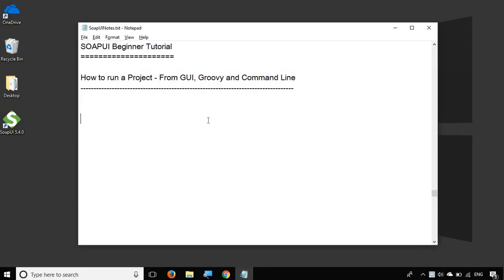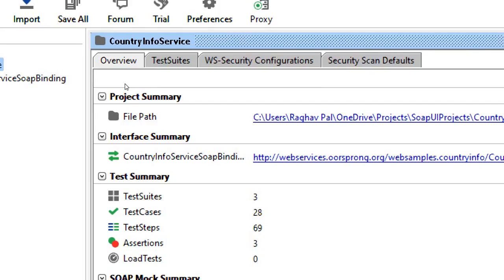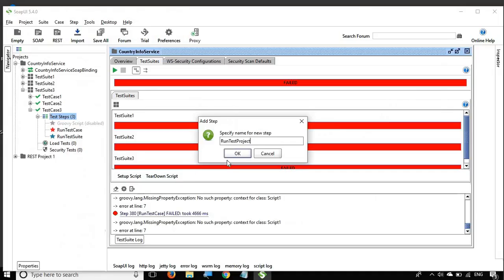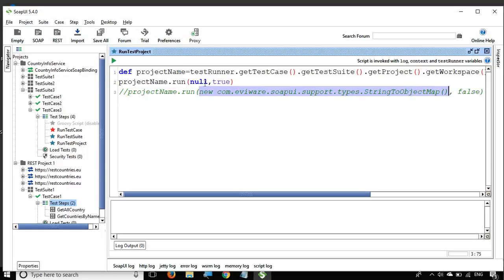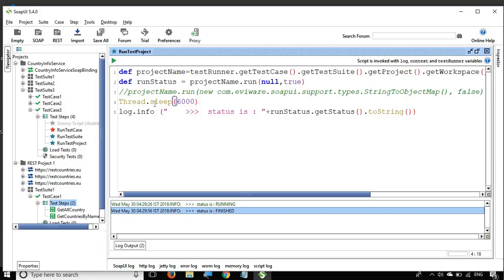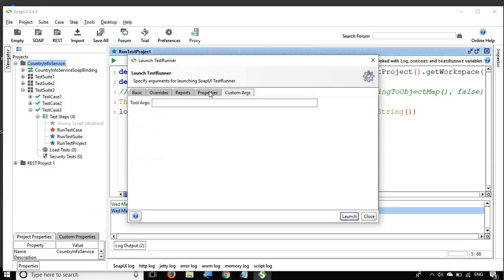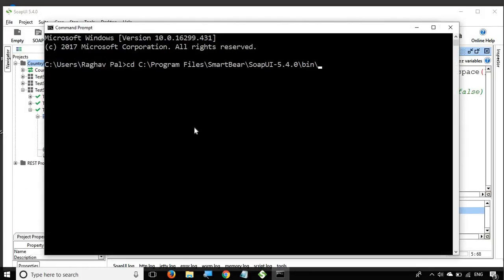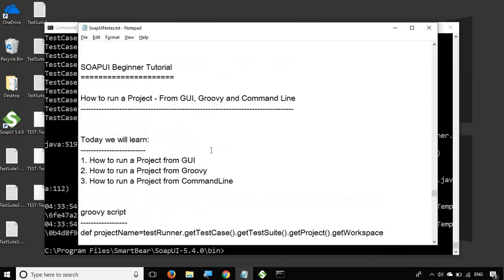SoapUI Beginner Tutorial 12 - How to run PROJECT - From GUI, Groovy and Command Line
Today we will learn:
1. How to run a Project from GUI
2. How to run a Project from Groovy
3. How to run a Project from CommandLine

groovy script
def projectName=testRunner.getTestCase().getTestSuite().getProject().getWorkspace().getProjectByName("REST Project 1")
projectName.run(null,true)
//projectName.run(new com.eviware.soapui.support.types.StringToObjectMap(), false)

command line run
cd C:\Program Files\SmartBear\SoapUI-5.4.0\bin\
testrunner.bat -j -f"C:\Users\Raghav Pal\Desktop" "C:\Users\Raghav Pal\OneDrive\Projects\SoapUIProjects\CountryInfoService-soapui-project1.xml"

Keep Learning,
Raghav